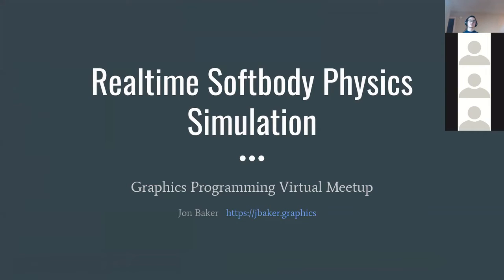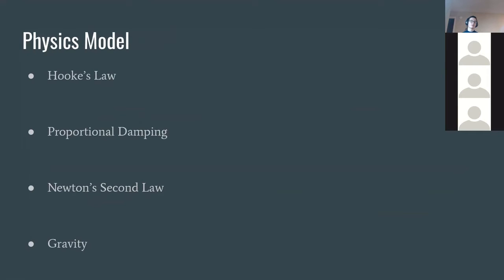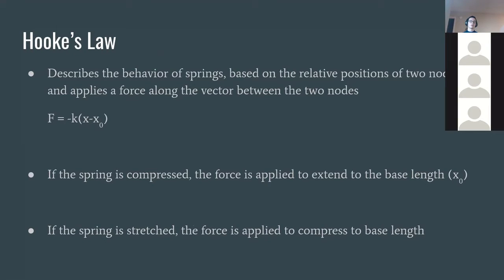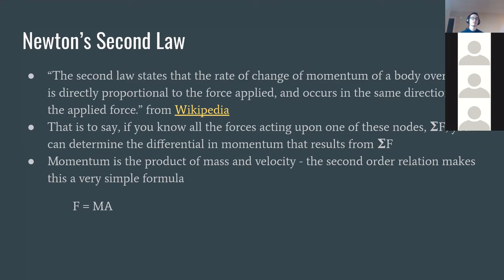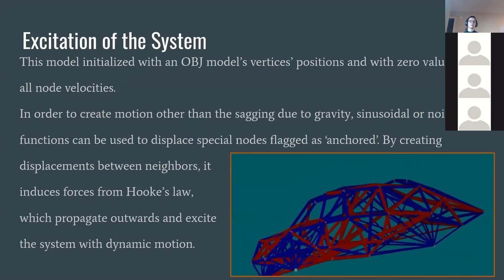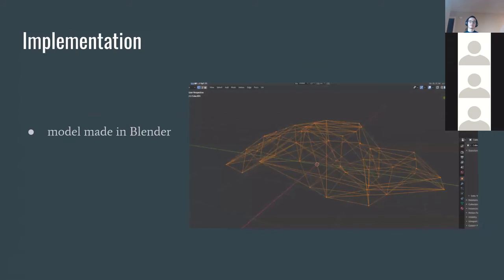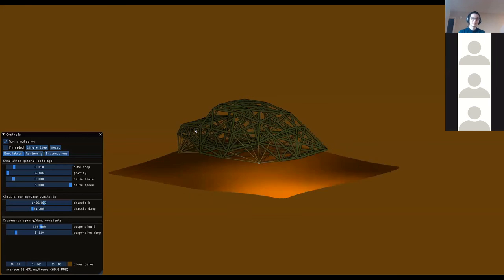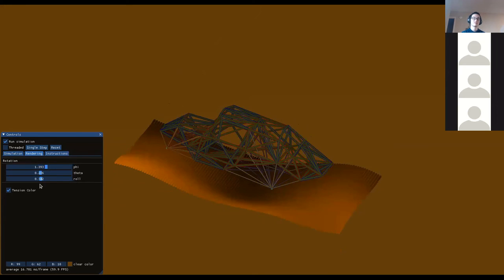Real Time Soft-body Simulation [2020-12-30]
This presentation details some of the considerations you will encounter when looking at spring mass damper softbody physics systems and showcases a realtime implementation to demonstrate the 'jiggle' physics live.